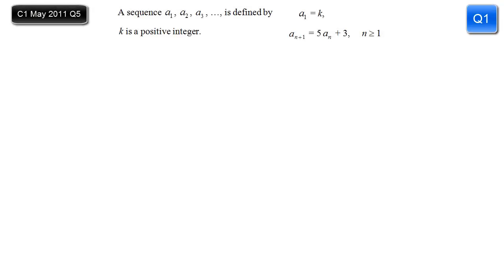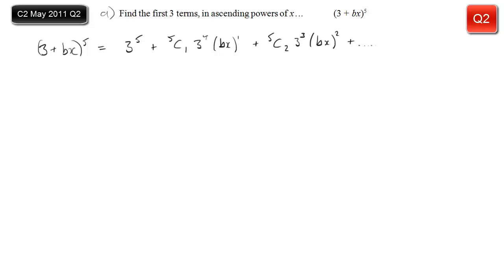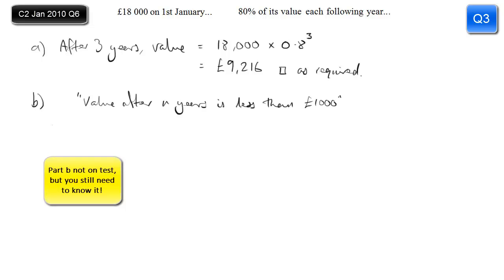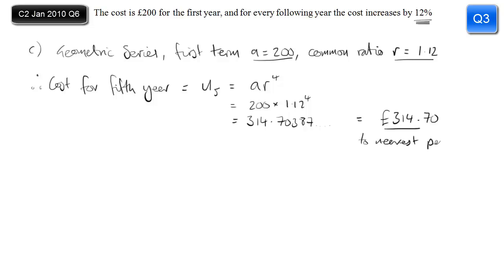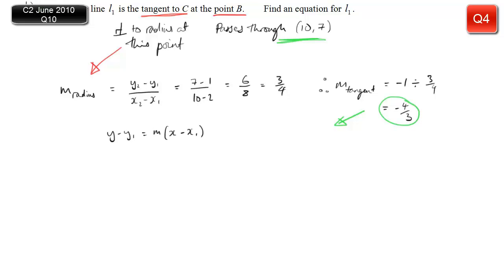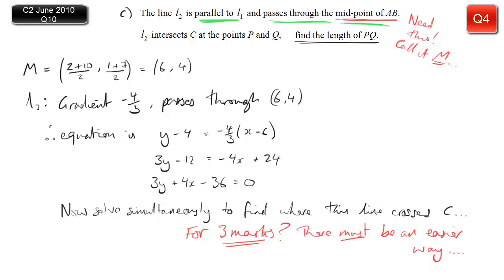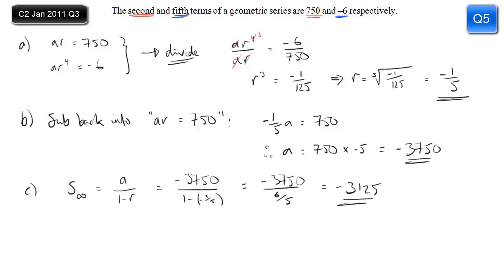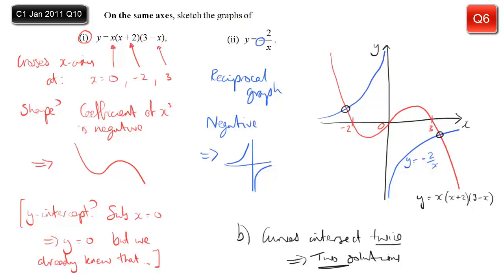C1 and 2 Test 3 Solutions (full paper)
If there are questions you are unsure of from this third test, particularly if you will be taking the re-sit exam in a week or two, check out the solutions here and make sure you understand what to do next time.

Mr C.